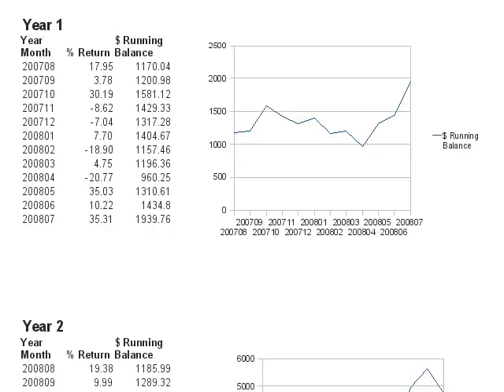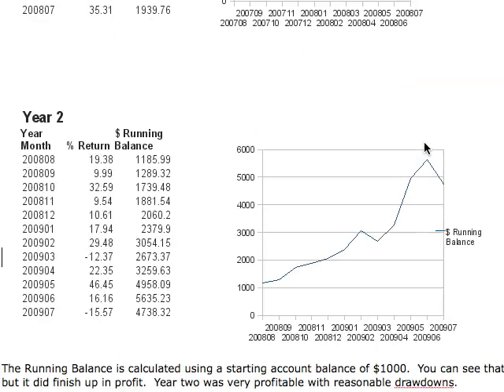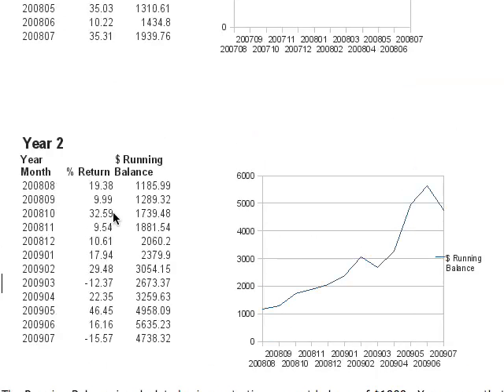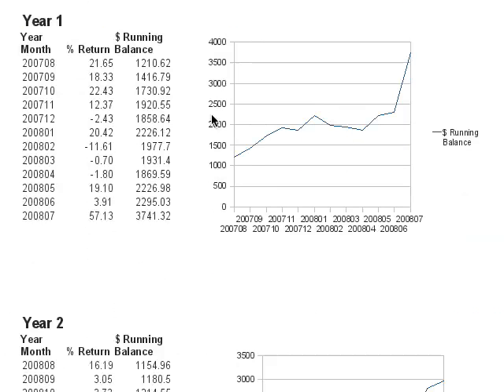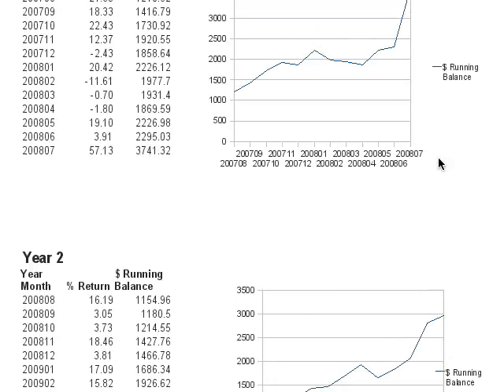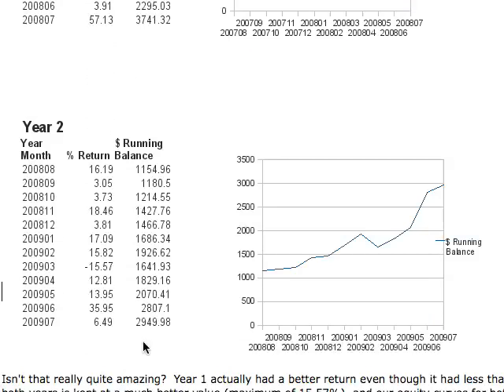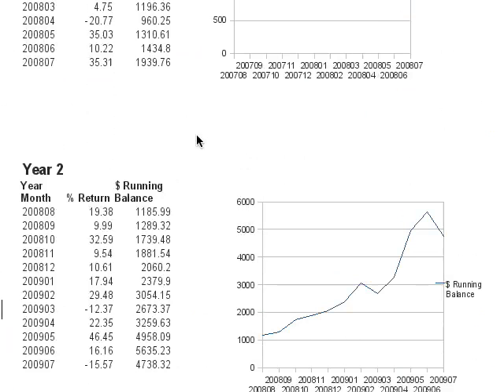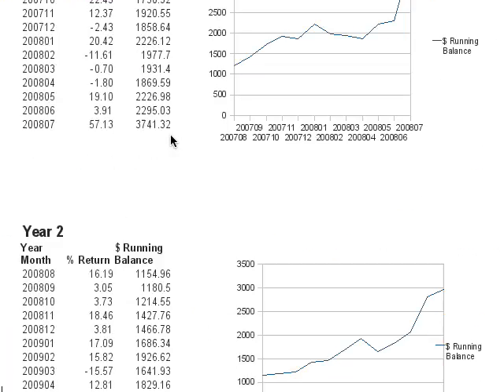NYTime Part 3 - Money Management for the forex time-based strategy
This video, presented by Mark Thomas from TradeOnTrack.com is the 3rd video in the series describing the time-based forex trading strategy developed for winnersEdgeTrading.com.

This video presents the intriguing money management system that is used in the strategy to produce more consistent and profitable results.